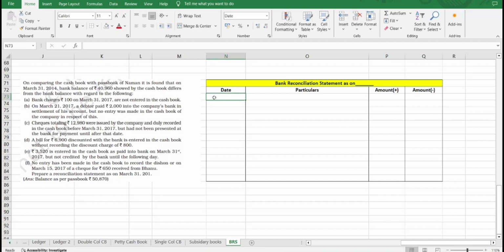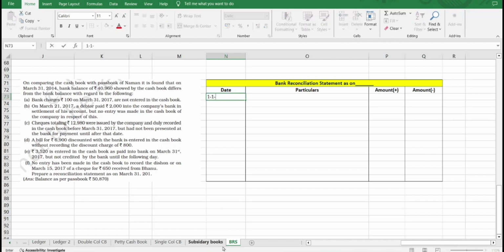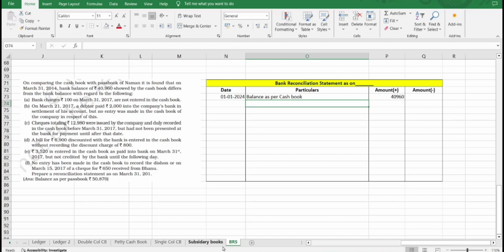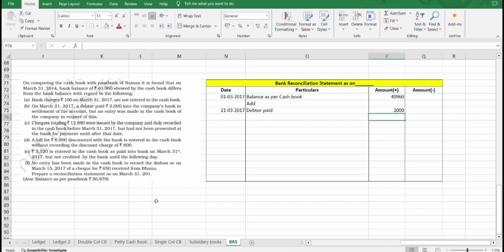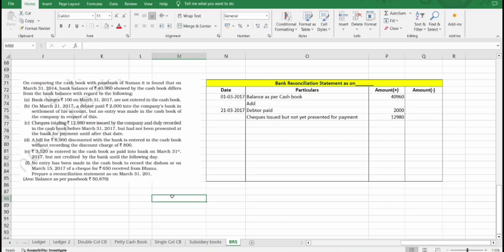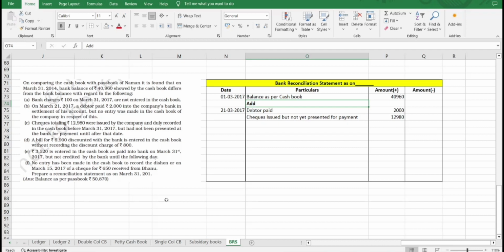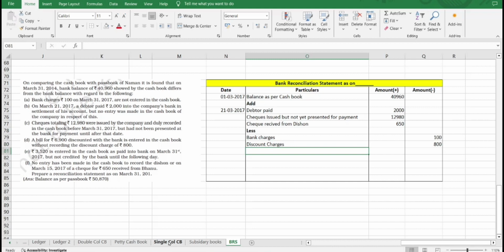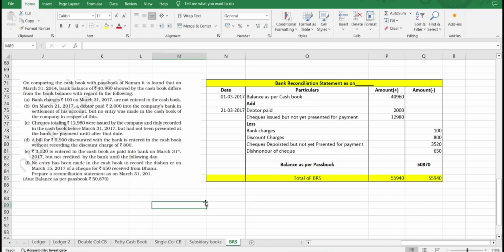Bank Reconciliation Statement | BRS | Part 3 | Class 11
Studying about Bank Reconciliation Statement (BRS) - Meaning, Causes for Difference in Passbook And Cash book, Referred Examples